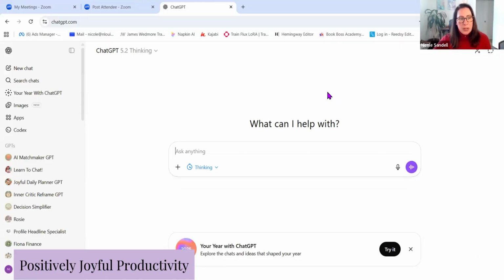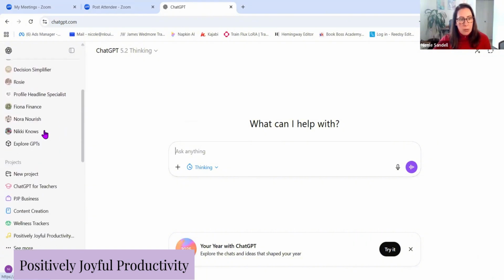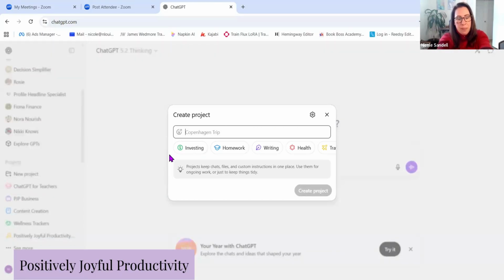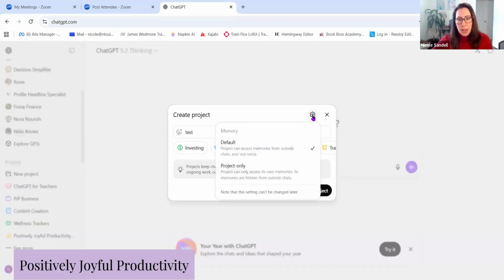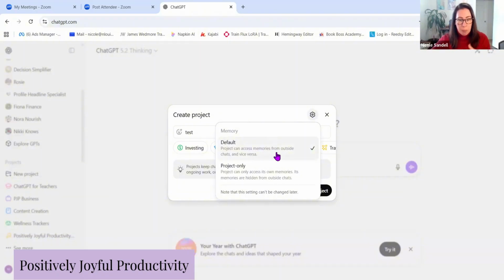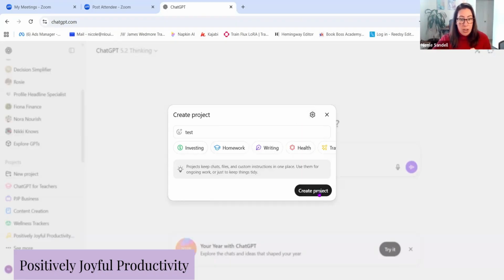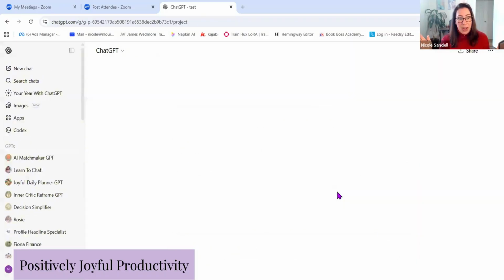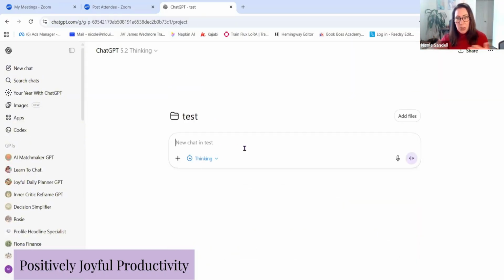Ep28: How to Organize ChatGPT the Right Way | Step 1 to Creating Your AI Business Partner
If you’re still using ChatGPT like it’s Google — typing a question, getting an answer, starting a new chat — this video will change everything.

In this episode, Nicole shows you how to organize your ChatGPT workspace using Projects, the first step in her 3-step framework for creating your AI business partner. You’ll discover how to use ChatGPT more effectively, save hours of time, and make AI your go-to productivity partner.

🧠 What you’ll learn:
00:00 Intro
00:46 Why organization is step #1
01:32 How to set up a ChatGPT Project
02:50 Memory on vs. memory off explained
03:40 Keeping your projects clean + efficient